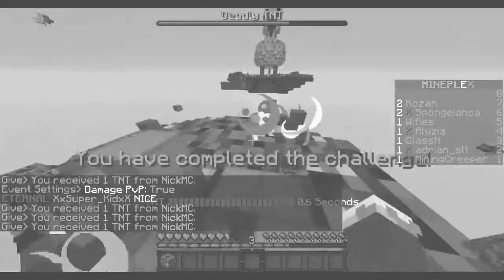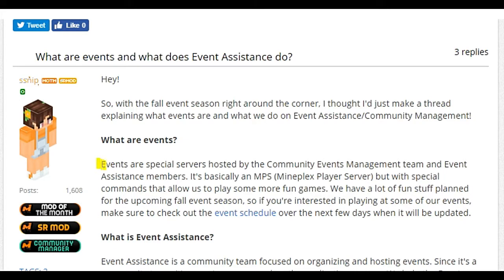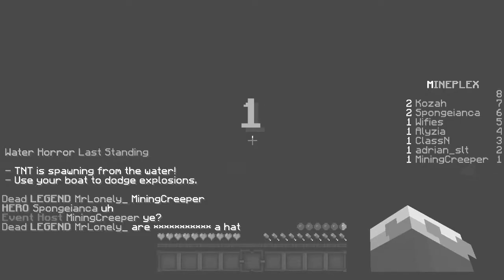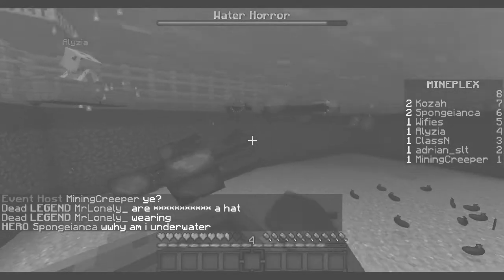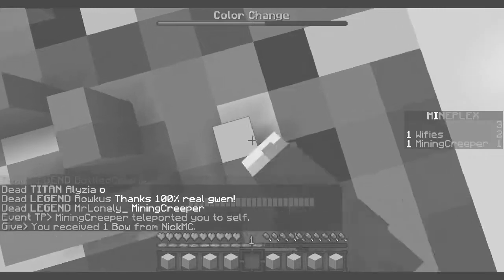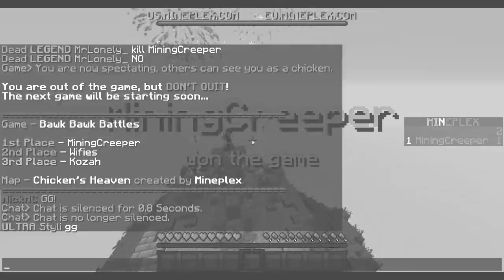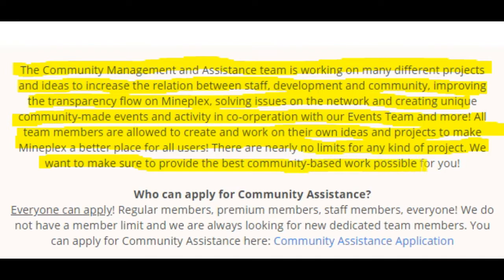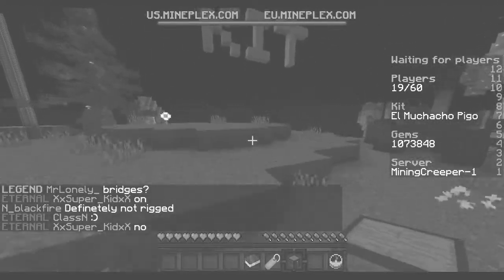How to make a Mineplex Event! | MPS EVENT TUTORIAL Part 1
Hey guys, Wifies here! Today we will look at part 1 of 2 of the mineplex event tutorial. What is a mineplex event? How do YOU make one? That is what we will be covering today in part 1. Link to part 2 will only be working 7/22/18 and after

⏰ Uploads: Sundays and Wednesdays. Both are miscellaneous videos but I am more likely to post Minecraft on Sunday. There may be the occasional add-on video or extra video for the holidays or something else. Enjoy!
📚 Info: Hello! I am Wifies, I make Minecraft videos usually centered about Redstone. I am really into Minecraft and want to help make the community as knowledgeable as possible! I try to share my knowledge in hopes that it will help others. I am a big fan of the Minecraft youtuber Mumbo Jumbo and I try to follow along with what he does and occasionally make a tutorial for his designs.